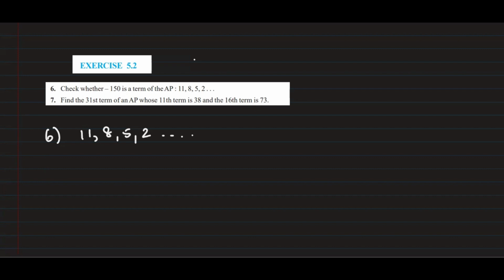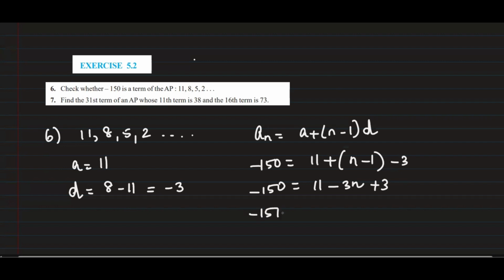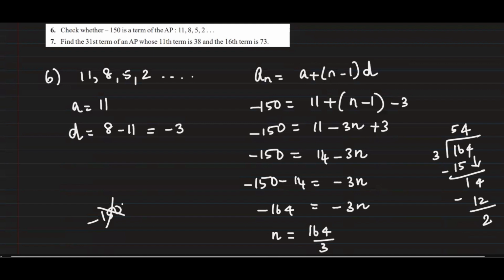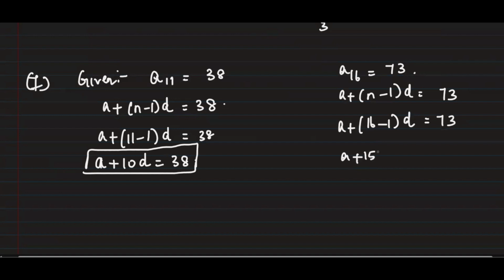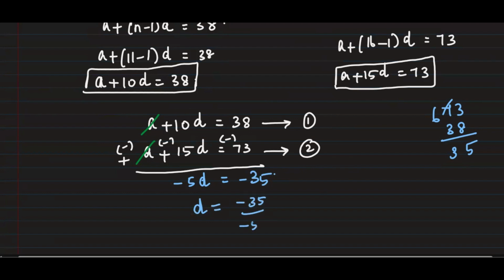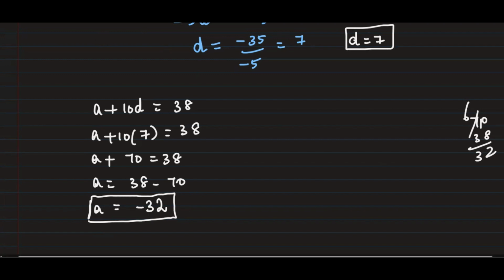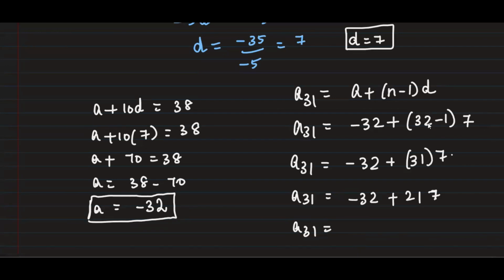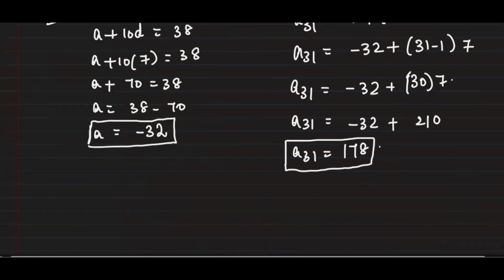Class 10 Math - CBSE NCERT Solutions - AP - Ex 5.2 Q No 6,7 solved step by step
This video has the steps for solving  AP Exercise 5.2 Q No 6,7 in Class 10, NCERT Math book